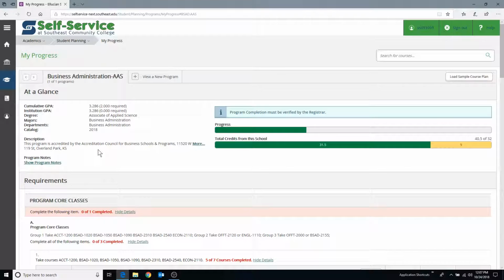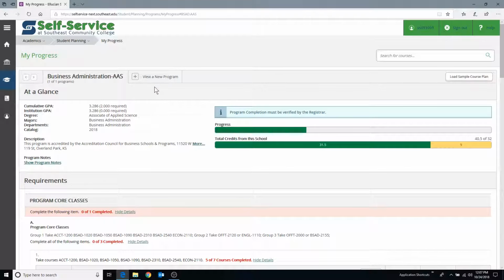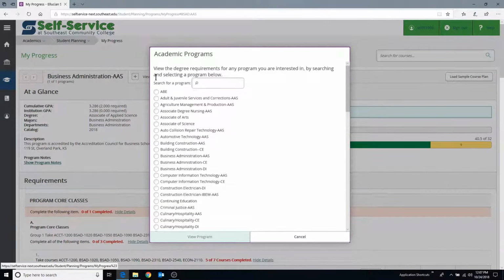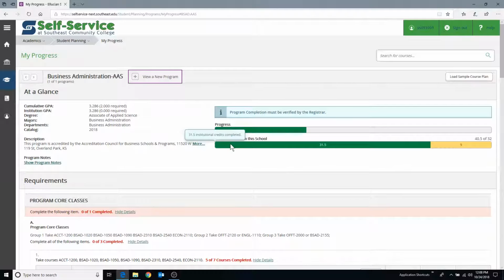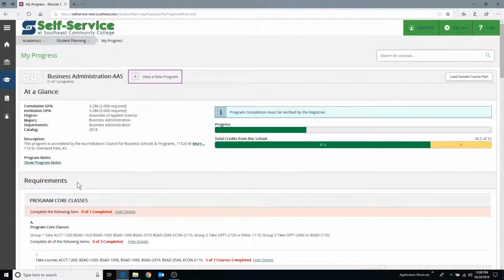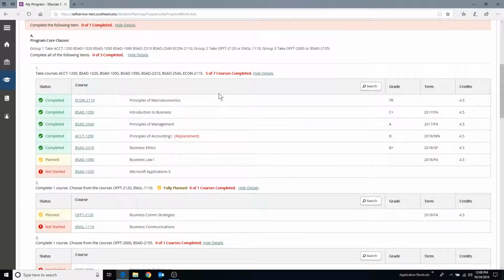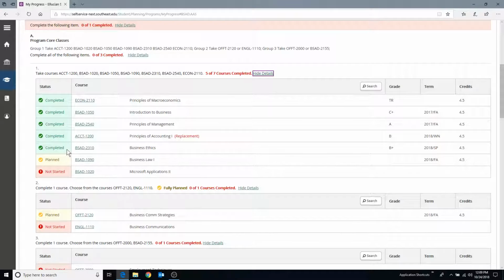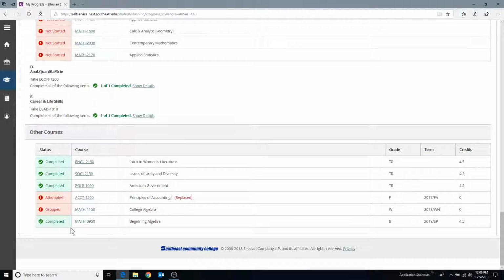Viewing Current Progress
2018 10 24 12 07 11
A. Viewing Current Progress
To view your progress towards program completion, select the “View Your Progress” tile
Your program of study is listed at the top of the My Progress Tab.  If your specific area of study is not listed, please contact the SCC Admissions office.

When considering a change of program use the “View a New Program” option to see how your existing credits might apply towards program completion and what requirements exist for the newly selected program.
View the Progress bar to gain a quick, general view of your overall progress towards the program listed.  The second progress bar displays the number of credits you have completed at SCC. Students must complete 1/3 of their program requirements at SCC for SCC to be the degree granting institution.  Information displayed on the My Progress tab is not a guarantee of graduation.  Final program completion must be verified by your program of study in conjunction with the Registration office.
Under Requirements, you can view the specific core classes, electives and general education requirements required for your selected program of study.
A summary of each program requirement displays along with the number of courses completed.  A grid view details the courses that meet the requirement. To expand or hide further grid detail on each requirement select the Show/Hide Details option.  Any course that is not yet started displays in red.  Planned courses display in yellow.  Completed courses display in green.  Any completed or planned course that does not apply to your specific degree requirements can be viewed at the bottom of the Requirements section under “Other Courses”.  Any questions on why a course is or is not used for a specific requirement should be directed to your Program Advisor or campus Registration office.